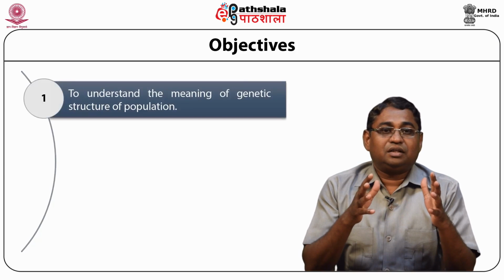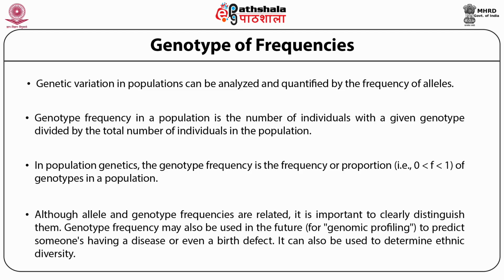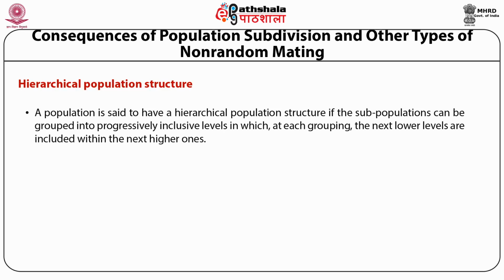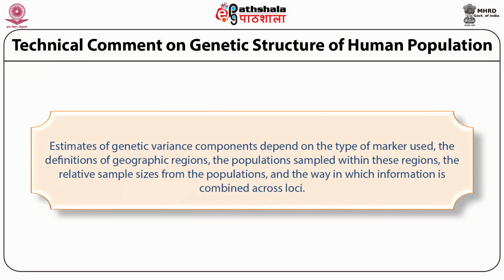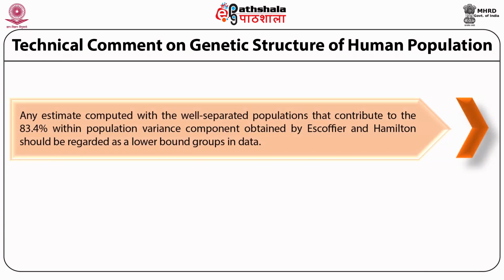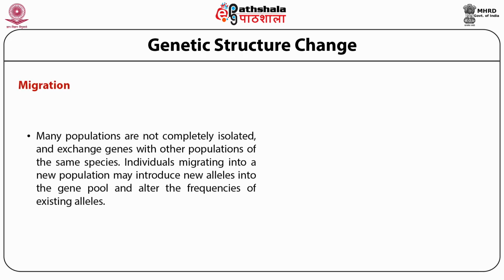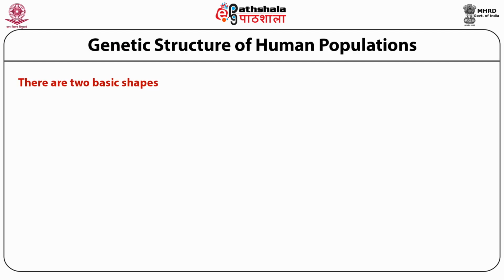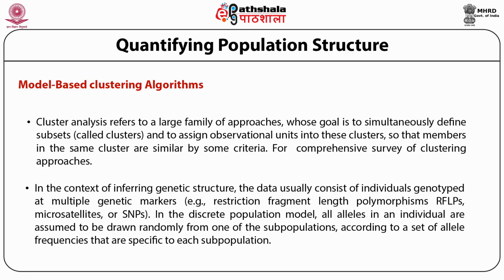P08 M11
Subject:Anthropology